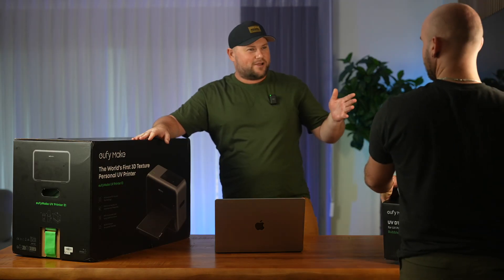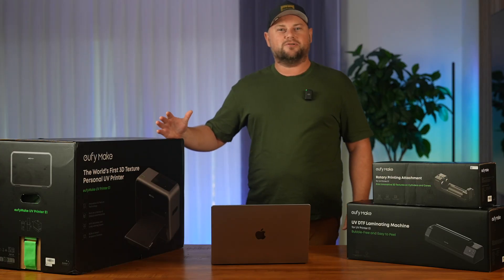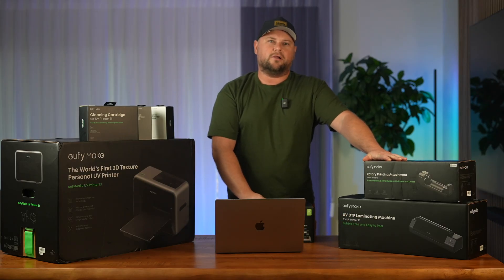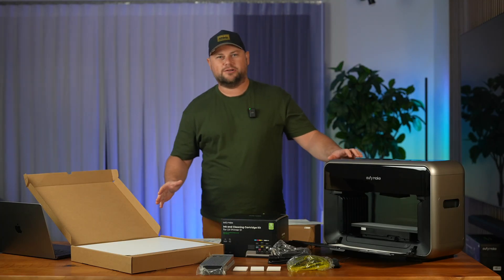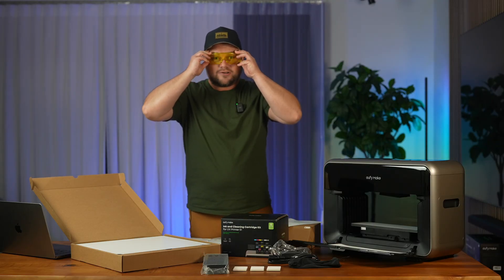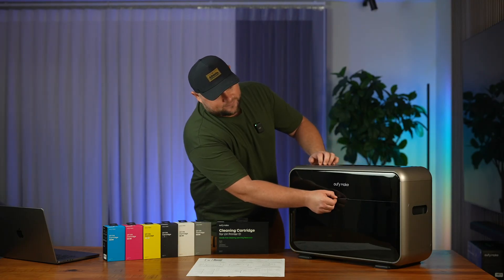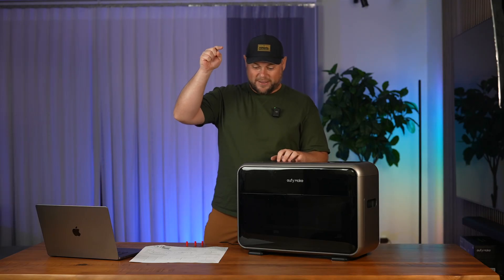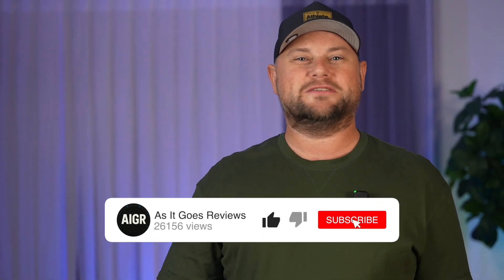EufyMake E1 UV Printer is HERE! Kickstarter Backer #33's First Look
The EufyMake E1 UV printer is finally here - and we've got one of the earliest units from Kickstarter.
As backer #33 and part of the first 200 testers, and this is our very first look at what EufyMake shipped: the packaging, accessories, build quality, and delivery handling.
No scripts, no sponsors - just two creatives checking out a brand-new UV printer for the first time as it goes.